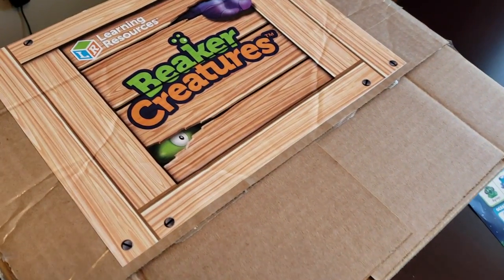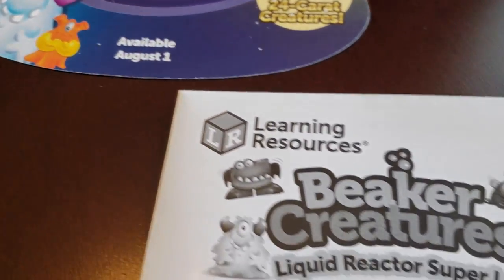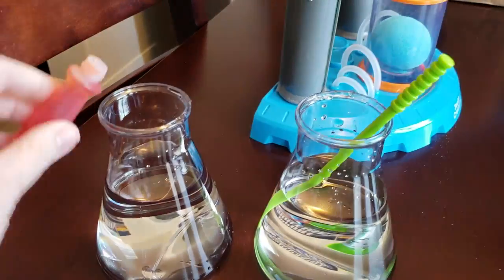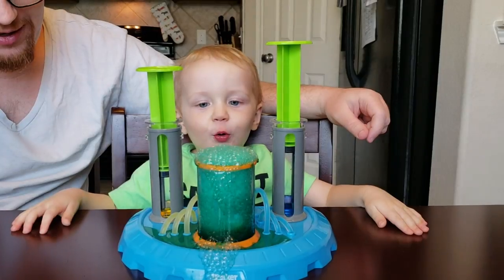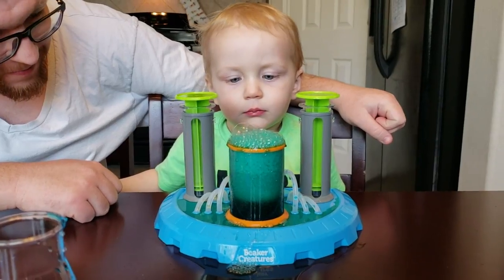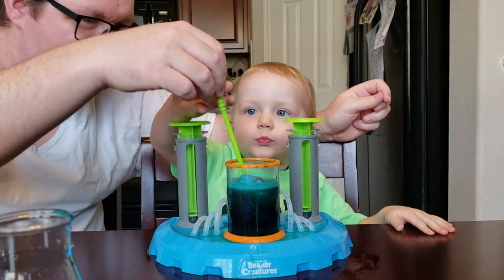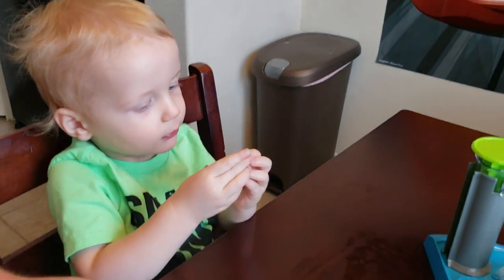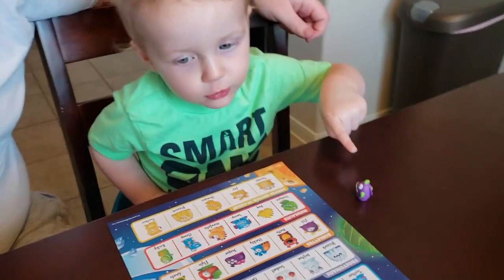Beaker Creatures Liquid Reactor Super Lab from Learning Resources!!